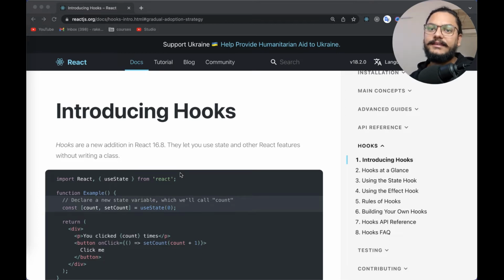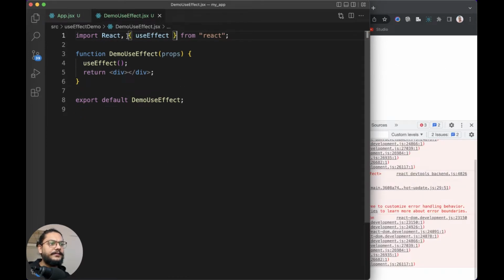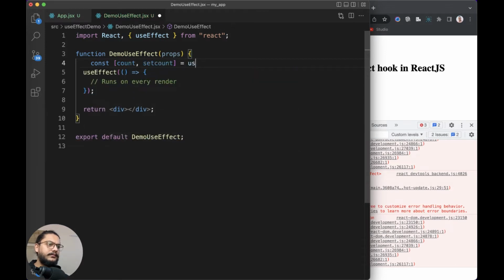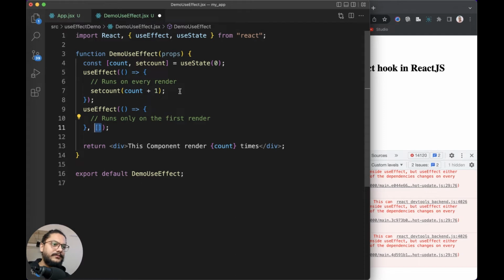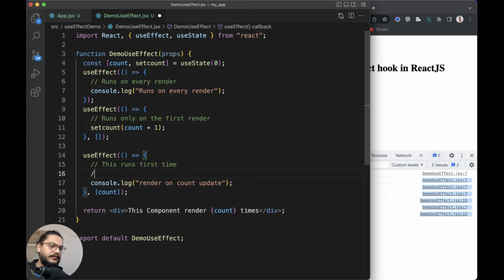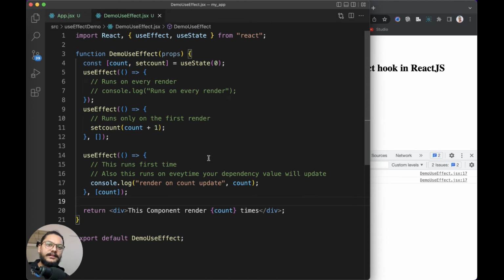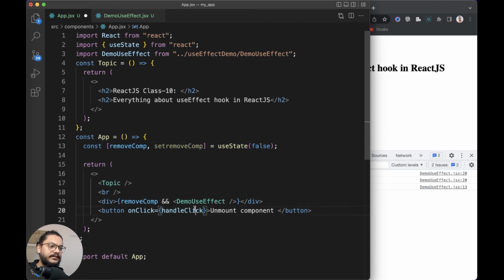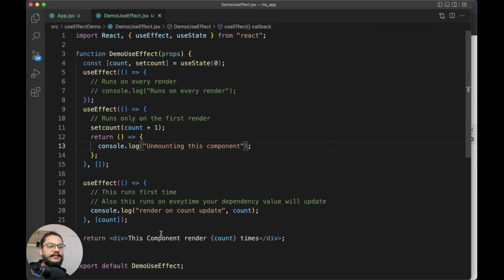Class - 10 : Everything about useEffect Hook in ReactJs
In this video I have coved useEffect Hook. Which is most important Hook if you are working with ReactJs. I have covered all the concepts of Lifecycle methods using useEffects. Hope the demo example make sense and if you still get into situation. Please post me comment over any communication channel.

Timeline:
0:05 Intro
1:35 Rules to use useEffect Hooks
2:34 Demo of useEffect hook